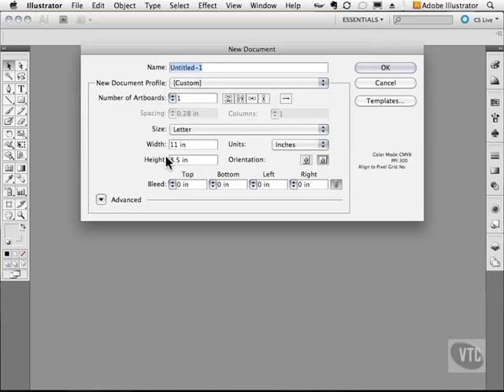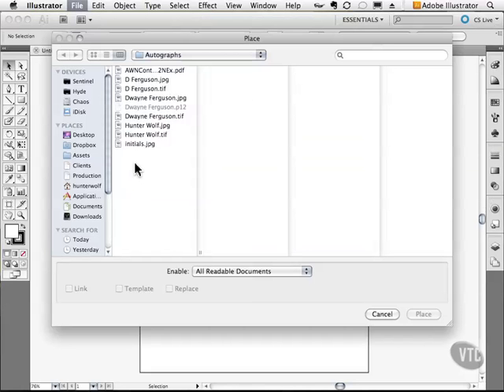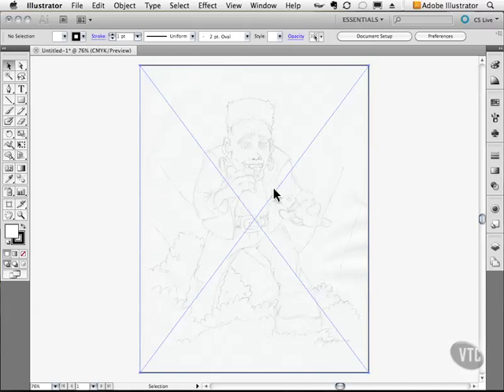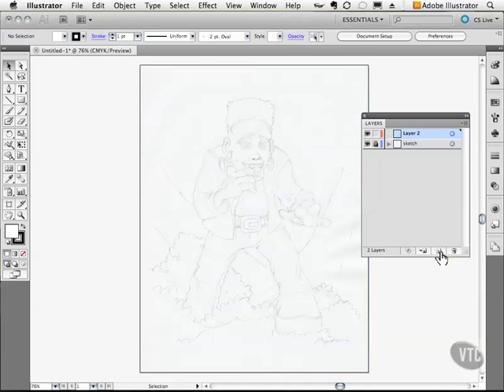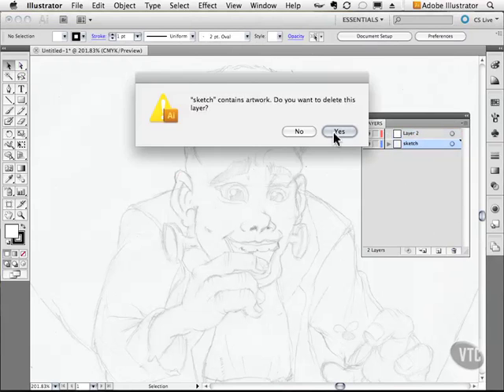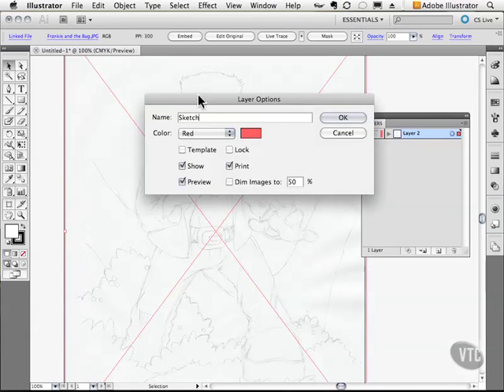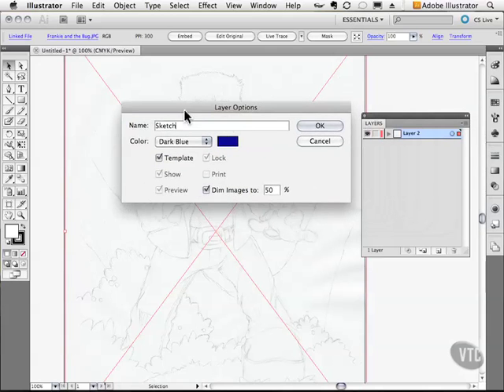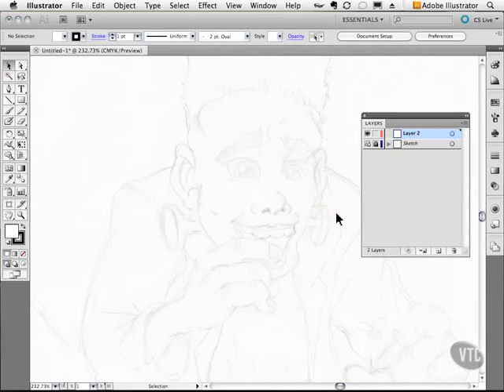0905 Template Layer